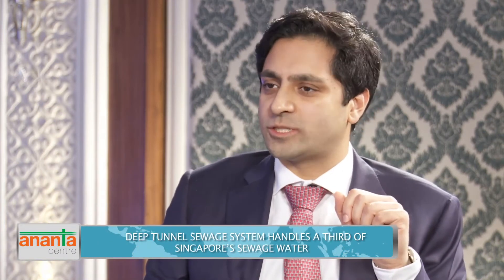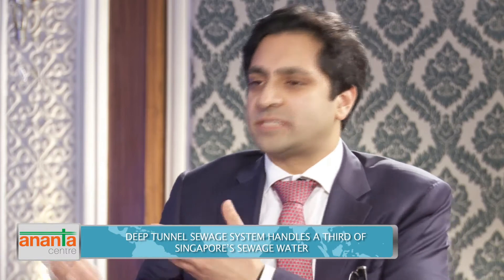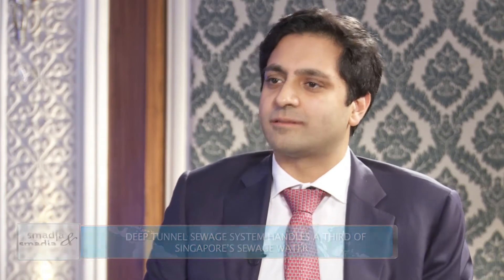Omar Shahzad, Group CEO, Meinhardt Group International Limited, Singapore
conversation with Omar Shahzad, Group CEO, Meinhardt Group International Limited, Singapore talks about the efficient water treatment and conservation plans in Singapore.